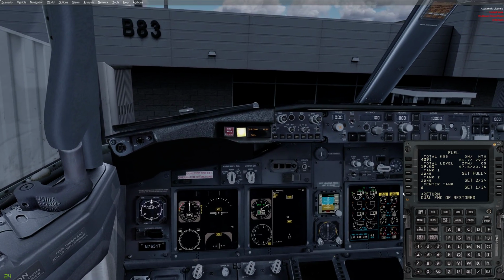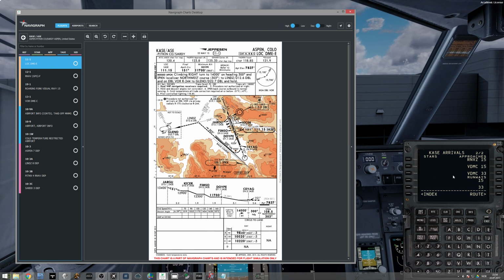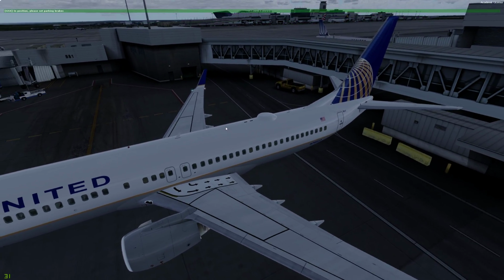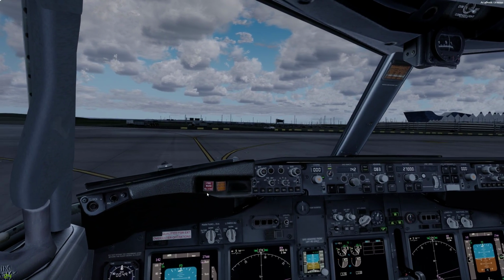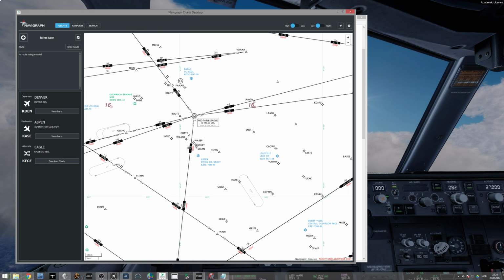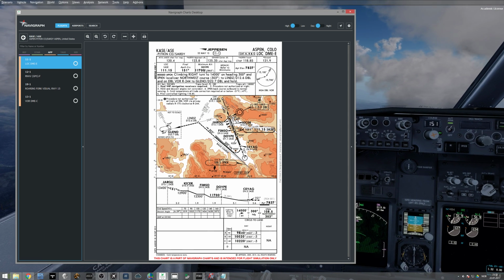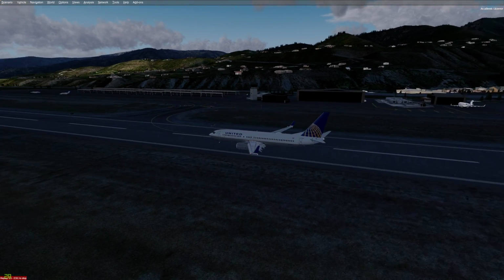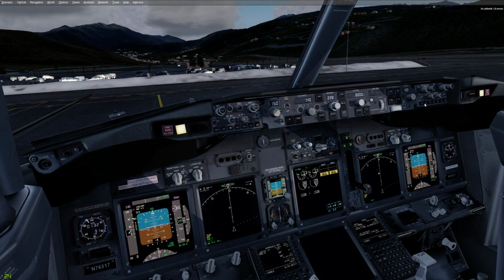A hair raising approach into aspen rwy 33 | PMDG NGX | AS16 | P3D V4 | Aerosoft KASE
This approach kicked my a**! Short flight out of flightbeam denver to Aerosoft Aspen in P3D v4. Amazing mountains scenery curtesy of Orbx and OpenLC US, and Ultimate Next Gen Mesh from Pilots.

We were given the difficult rwy 33 approach and I end up going of the runway while braking.. Not my finest hour, but tons of fun.. I will be back.

My rig:
i7 3770K @ 4.4Ghz
GTX 1070

P3D V4

My (Global) Addons:
Envtex
Simstarter NG
Orbx Global
Orbx Trees
Orbx Vector
Orbx Open LC EU, Canada and US
Ultimate traffic 2
FSUIPC
Chaseplane
PrecipFX (FSFX packages)
Henrik Nielsen AI ships (freeware)
PTA tool (freeware)

(seems to change all the time) Alternatively google "THOPAT PTA preset"

Other addons:
Orbx Norway
Orbx Ger
Orbx ENG
Orbx Scotland
Airports of Norway
Norway GA

Orbx All US packages
Orbx AU
Orbx GER

+ Lots of airports. Listed when used.